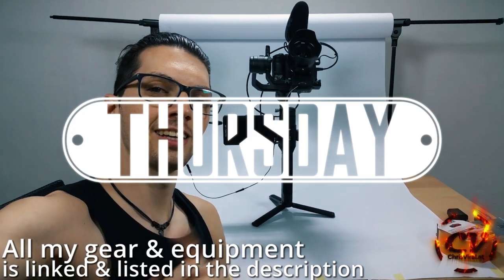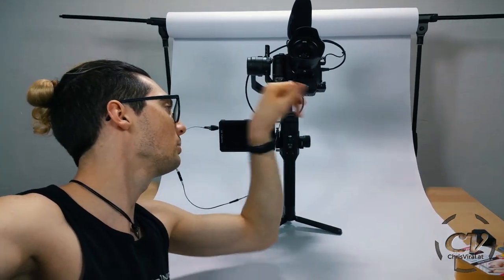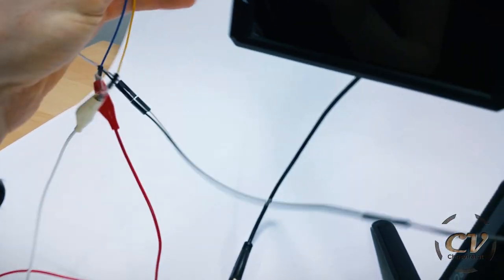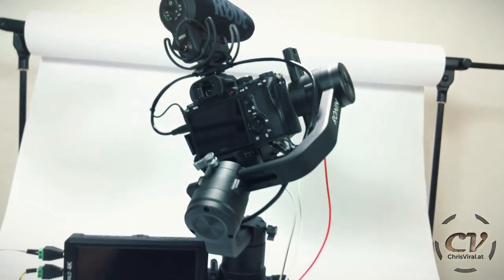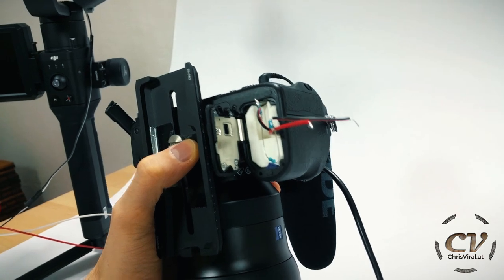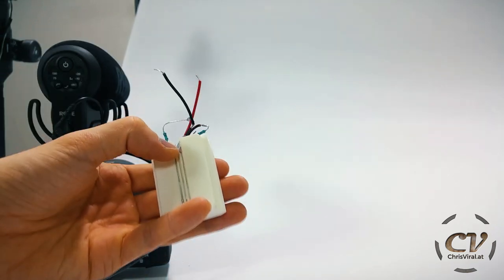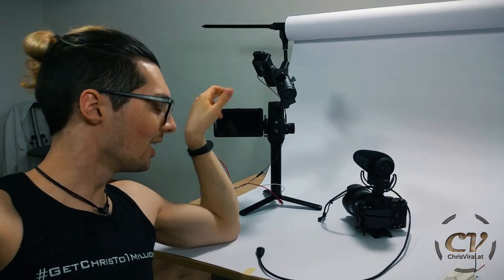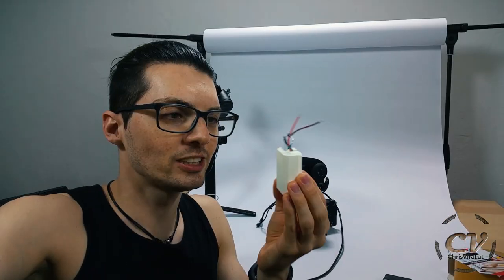DIY Sony A7iii Dummy Battery (NP-FZ 100 Dummy Battery Test)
▬▬▬▬▬▬▬ notes ▬▬▬▬▬▬▬

▽ Vlog Setup Trilogy

Sony A7iii x Batis 25/2 x DJI Ronin S

~ ~ ~ Thursday ~ ~ ~
▼ Recapping the previous work and vlogs
▼ Explaining the plans for this vlog
▼ Reviewing the DIY NP-FZ100 dummy battery
▼ Connecting the monitor to the Sony A7iii
▼ Trying to power the camera with the monitor
▼ Reviewing the wired DIY dummy battery
▼ Explaining why this project failed
▼ Talking about half decoded and full decoded third party batteries
▼ Talking about my next plans and calling it vlog

▬▬▬▬▬▬ follow me ▬▬▬▬▬▬

▬▬▬▬▬▬ my equipment ▬▬▬▬▬▬

Handheld Recorder: USA | UK | GER
Recorder Extension: USA | UK | GER
4K Monitor: USA - | UK - | GER
40TB NAS: USA | UK | GER
3D Printer 1: USA | UK - | GER - *
3D Printer 2 & 3: USA | UK - | GER

▬▬▬▬▬▬ used music ▬▬▬▬▬▬